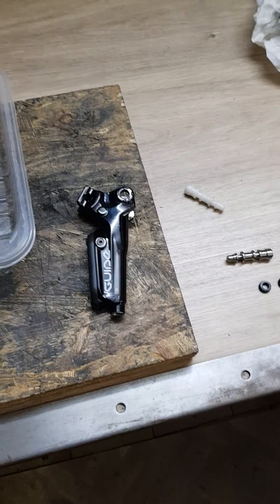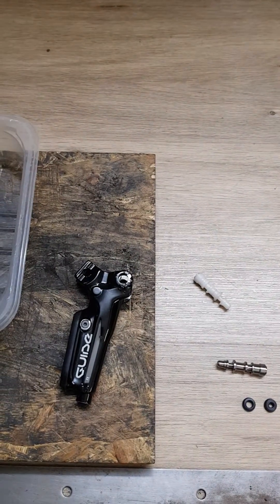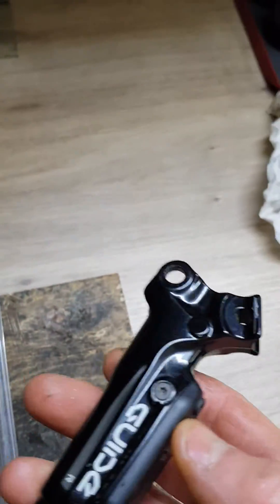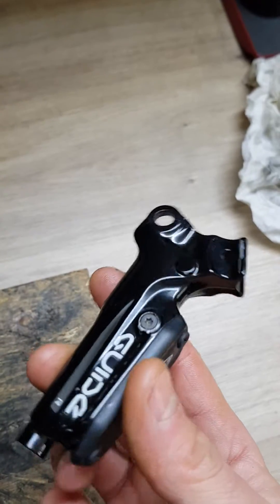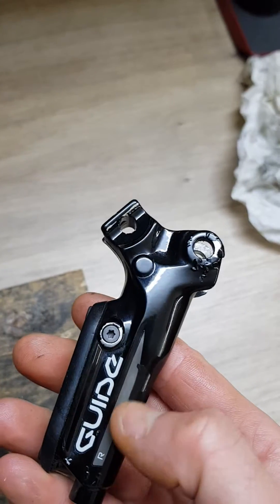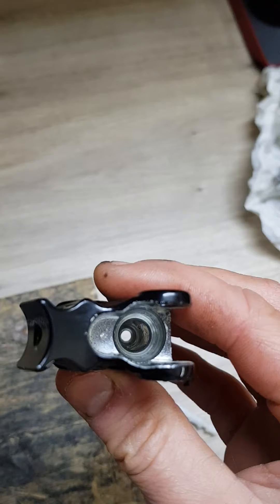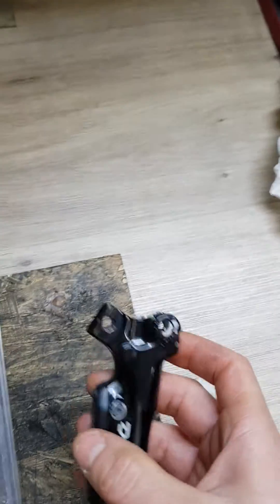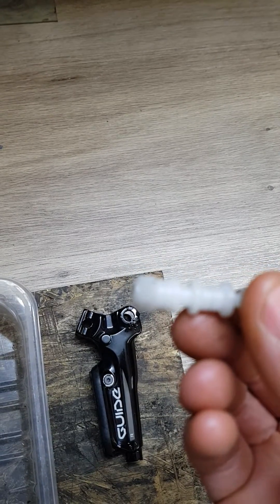Sram Guide R/RLC Final solution for perfect functionality.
Here is the final video which includes custom built brake caliper conical pistons and custom built brake lever piston from Aisi 306 stainless steel material with addition of metal hose instalation due to increased bore after machining the damaged internal sliding surface. First impression is great even on feel. when you press the lever you get shimano kind of felling commutation. within a month there will be test running to see how it witstand during severe hard braking. For caliper wep know it is working without problem during overheating. Now we need to check the lever piston system will it work without any loss of fell and stroke. later on will make another clip about testing.